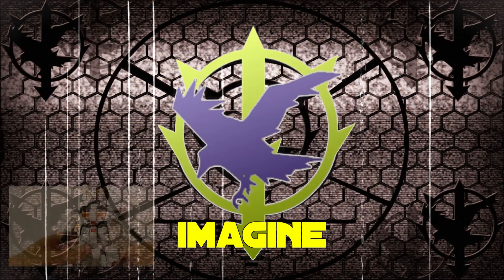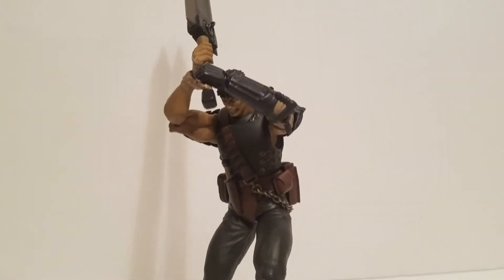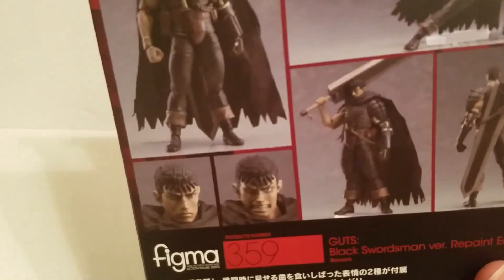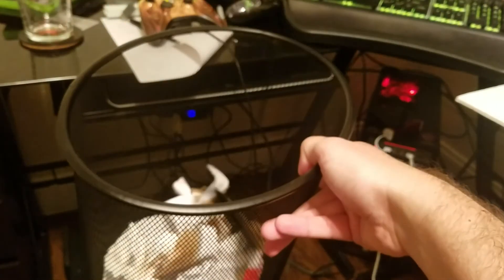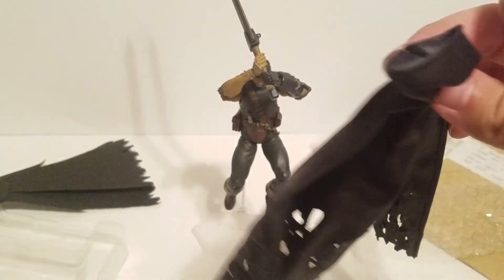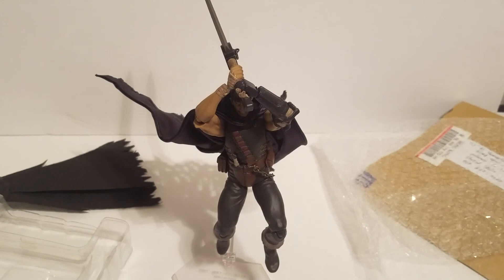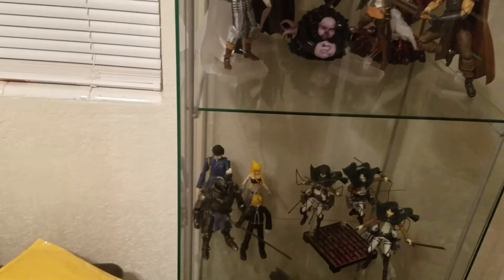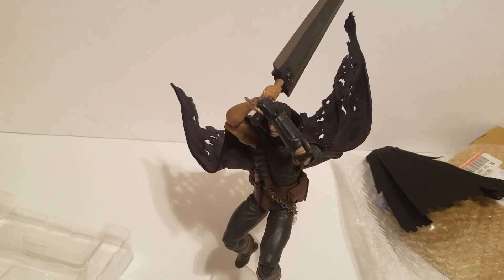3rd Party Cape for Figma Guts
The cape that came with the re-release of the Figma Black Swordsman Guts was an abomination , so i had to go out and replace it ! Glad I did!

The store that I purchased this from is

Or on Twitter @ Zeon Remnants